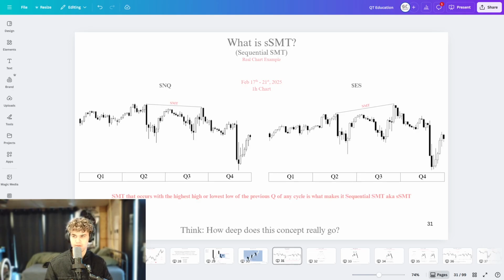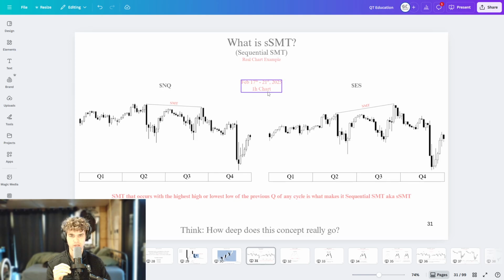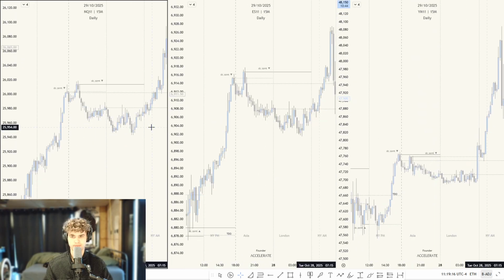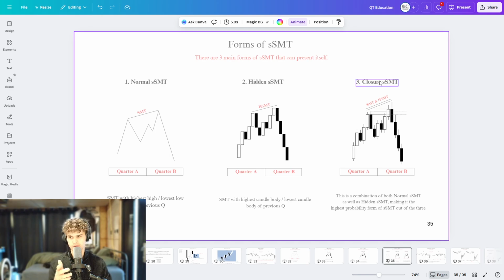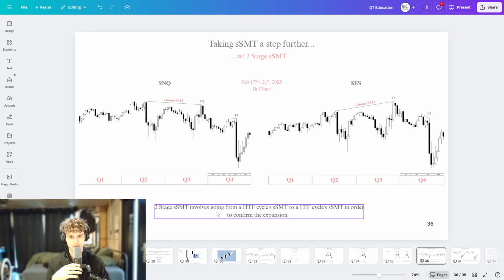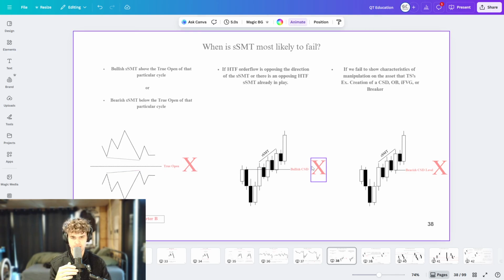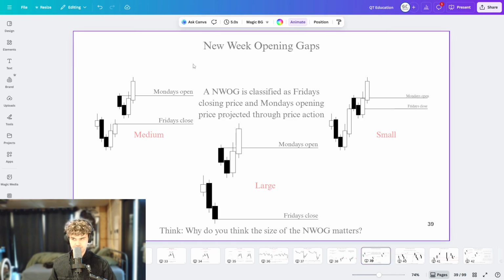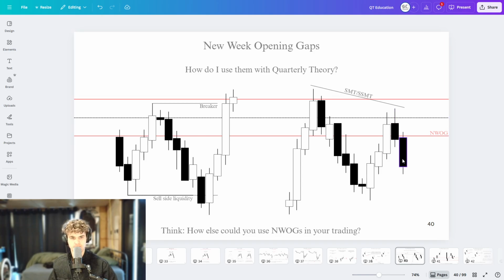Concepts That Made Me Profitable Part 4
In this video, we dive into Quarterly Theory, the true algorithm of the stock market. Whether you're a beginner or an advanced trader, understanding market cycles and correlations can give you a serious edge.

This content is for educational and informational purposes only. Nothing in this video is financial advice, and I am not a financial advisor. Trading involves risk, and past performance does not guarantee future results. Always do your own research before making any financial decisions.

Transcript